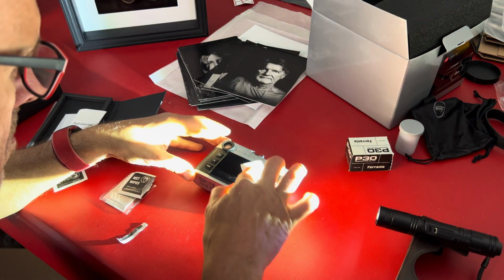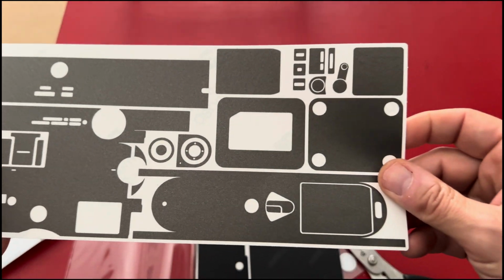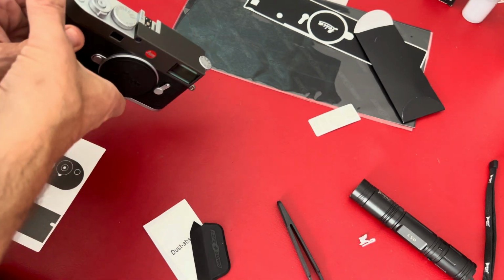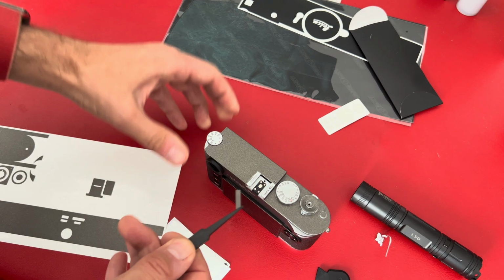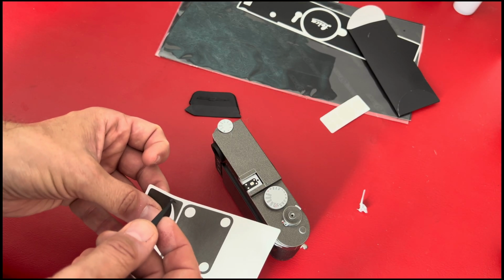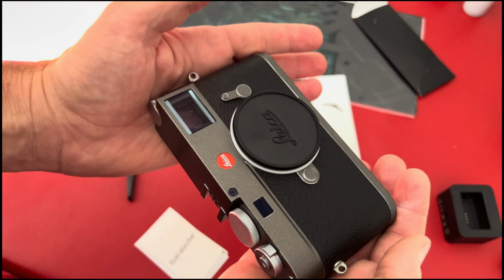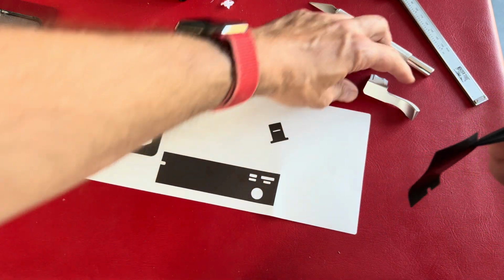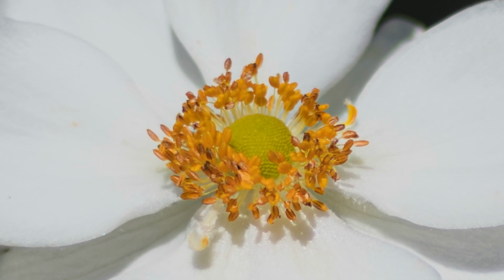Protecting my Leica M11 with a custom skin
I got a good deal on a Leica M11 and gave it a go. Because I am really not sure if this camera will make me happy as an analog photographer, I want to protect it as good as possible, so I can sell it later more easily.

 (check also your local stores)

► Magic arm to support my camera:
►Canon EOS R6
►Laowa ultra macro Objektiv:
►Macroschiene:
►Manfroto Master light stand
►Manfrotto Mini light stand
►Manfrotto Master set
►Datacolor Spyder color Checker:
►Datacolor Spyder x pro
►Spyder cube
►Datacolor Spyder x pro kit
►My 3D Printer:
International Deutschland
►Cleaning fluid I used (Becher Glasreiniger):
or use:
►Isopropyl alcohol / Isopropanol
International Deutschland
►antistatic gloves / Antistatikhandschuhe
International Deutschland
►antistatic cleaning cloth / Antistatisches Reinigungstuch
International Deutschland
►Delta 1 Camel Hair Brush / DELTA 1 Kamelhaarpinsel (Anti-Static-Pinsel)
►Rocket Blower
International Deutschland
►SSD
International Deutschland
►USB 2 card for old macs should have a nec D720101GJ chipset
►pata adapter for old Macs
International Deutschland
►rudicing frame from 2.5" Reduzierrahmen 2.5"
Inernational Deutschland
►Masking Tape / Maskierungsband
International Deutschland

Tools for my videos:
iPhone 13 Pro max
International Germany

JOBY GripTight GorillaPod - may favourite tripod with magsafe
International Germany

If you want to buy the plates or a limited fine art print:

Chapters:
0:00 why
0:13 applying the screen protector
0:52 applying the camera skin
6:14 applying customizing the thumb grip
7:24 why 2